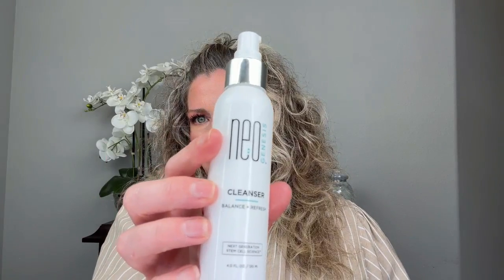Summer Glow Up Series: Skincare Routine | ZIIP Halo| Devices | Demos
Aloha friends,

Welcome to the Summer Glow Up Series. In this video I give you an overview of my skincare

Part 1 of my Morning Skincare Routine

Routine:
Morning routine:

Evening Routine
Michele Corley Calming Cleansing oil

 Devices

Glow Booster H by Medicube

FTC:
Most products and devices were purchased by me. All opinions are my own. All commissions I earn go back into the channel so I can test and review for you. Thank you for all you LE love and support.

Discounts  and links to my favorites:
Pico Toner by Neurotris

JoyLux V- Fit Gold Plus

Qure Rejuvalight Pro LED Light mask

Aduro Neck and Décolleté LED mask & 7+1 LED Contour Mask

Come and join me over on Instagram and TikTok @alohajennsbeautyblog